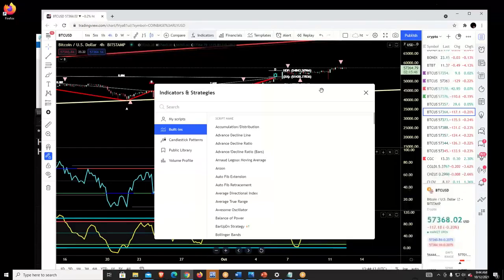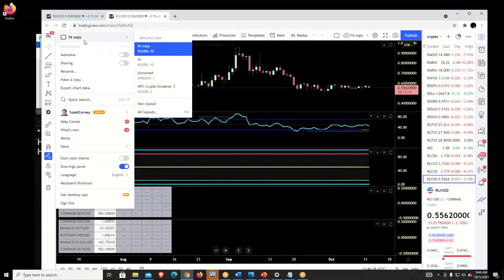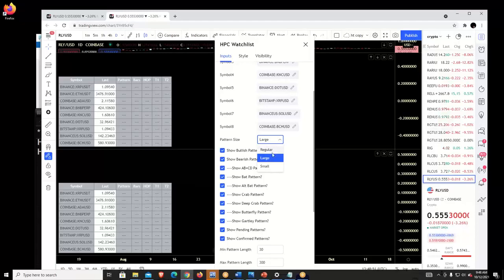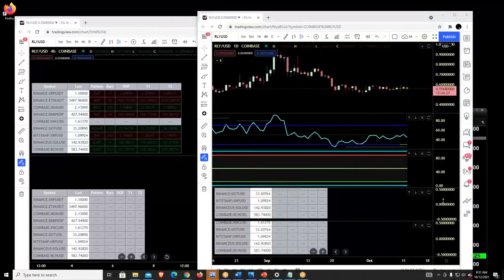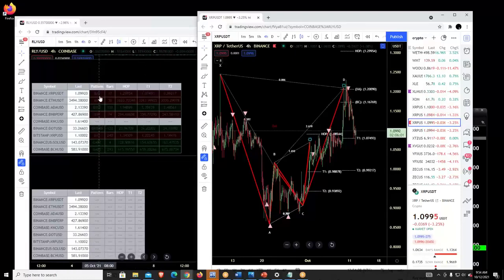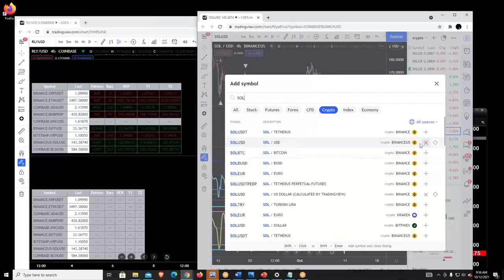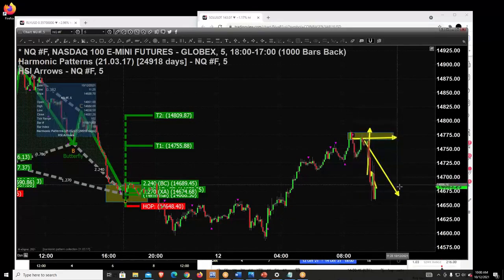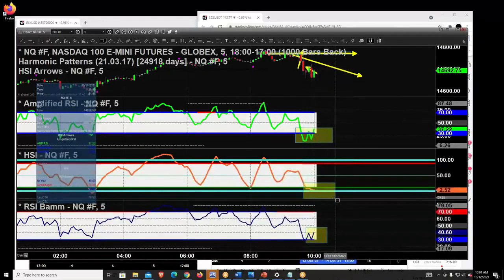Harmonic Pattern Collection for TradingView: Screener Setup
Scott Carney outlines the setup of the harmonic pattern screener for HPC for Tradinng View.  GET NOW FREE with Harmonic Trader BASIC Membership -
HarmonicTrader.com Basic Membership FREE:
ALL BOOKS, BASIC WEBINARS AND SOFTWARE TRIAL FREE!